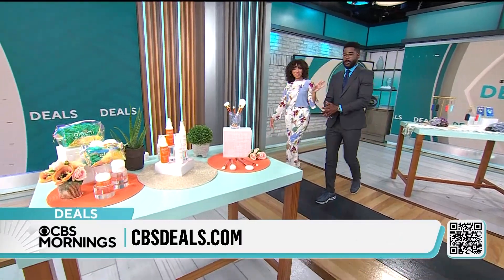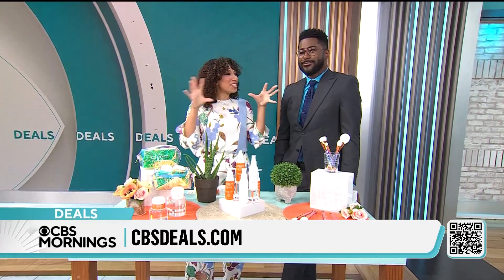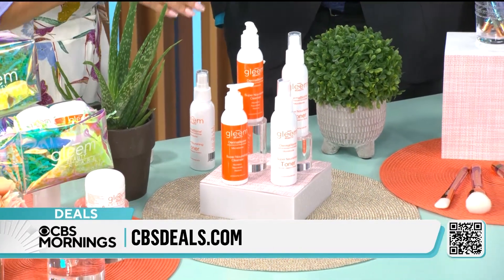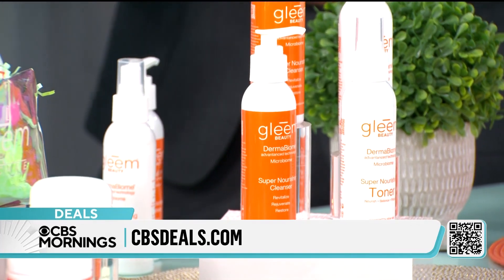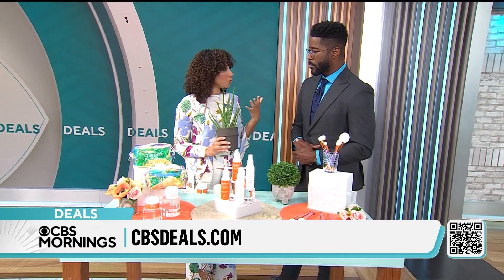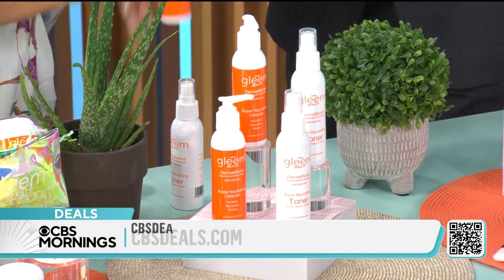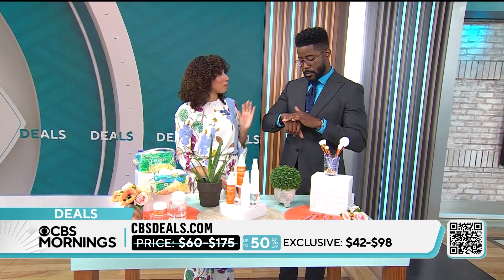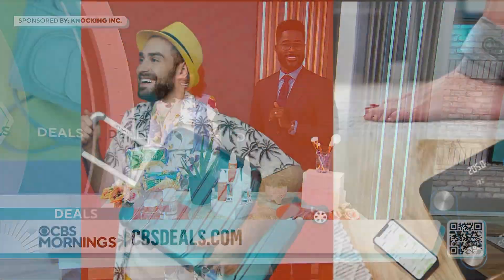CBS Morning Deals - Gleem Beauty - Thursday_August 1.2024